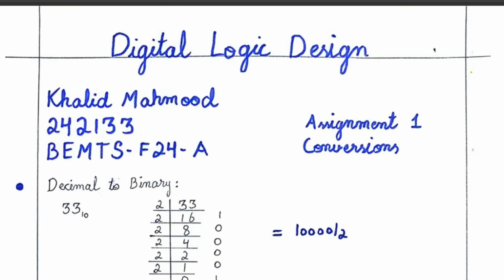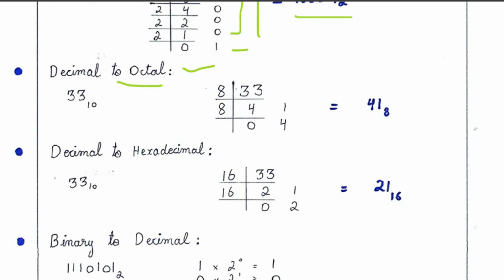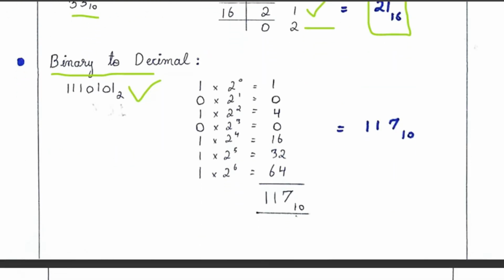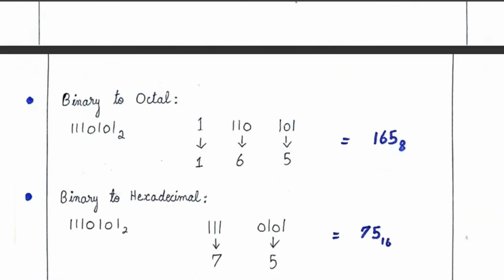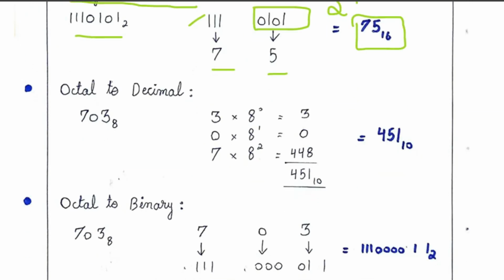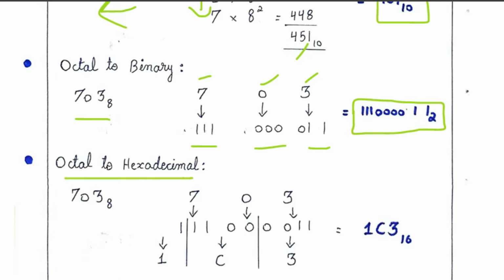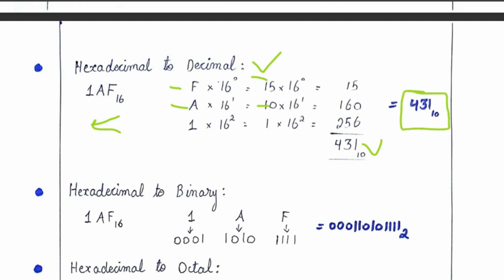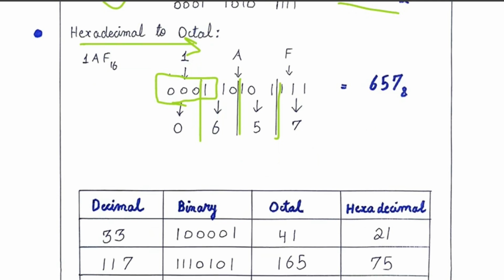Digital Logic Design Conversions | Class Participation Activity 1